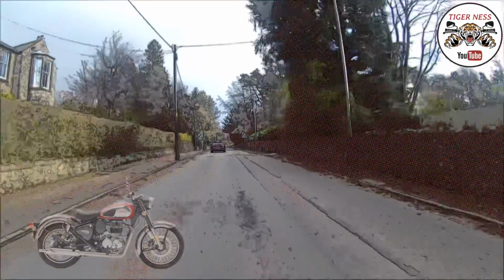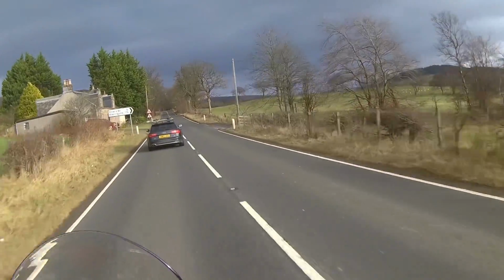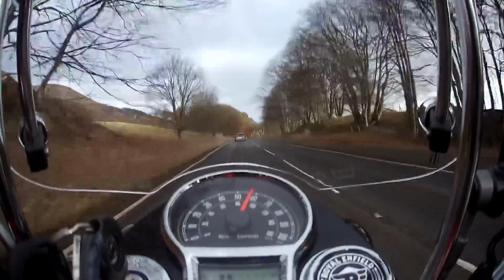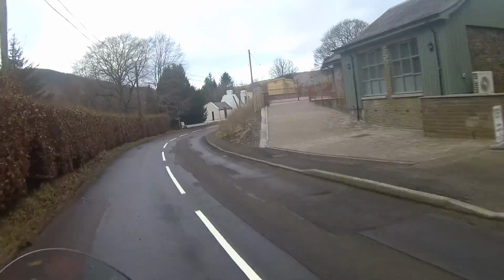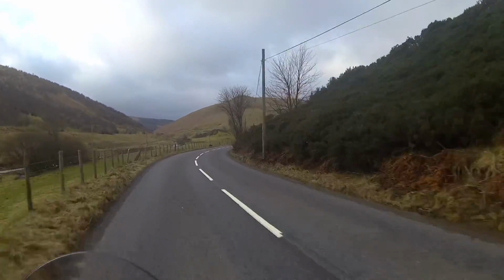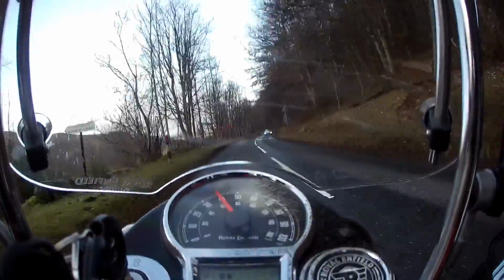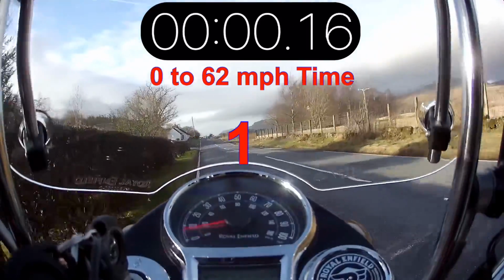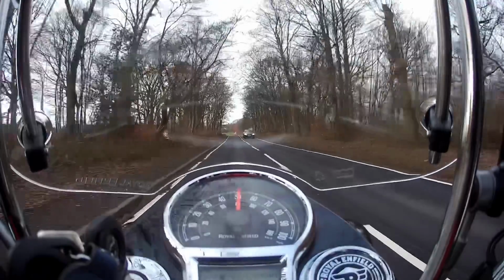Royal Enfield Classic 350 - 0 to 62 mph Performance Camshaft Test Runs 👍